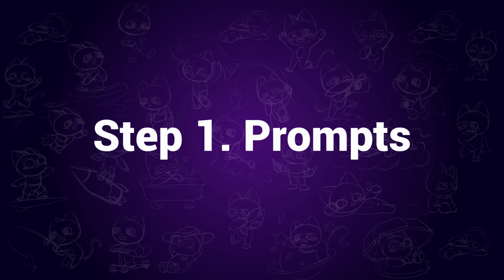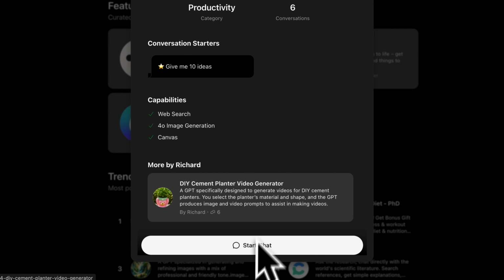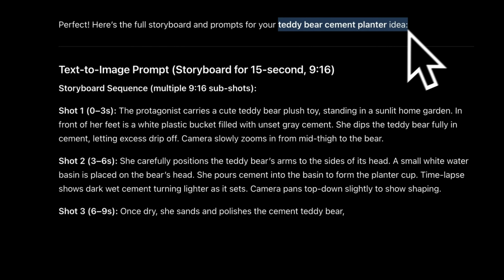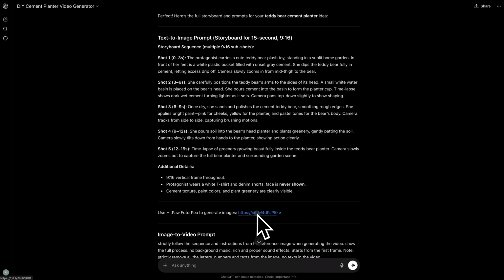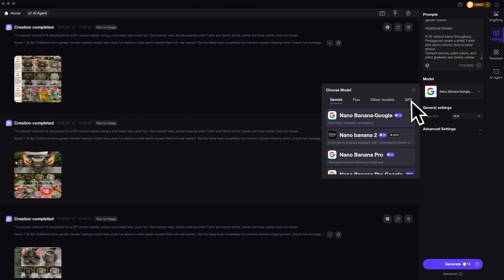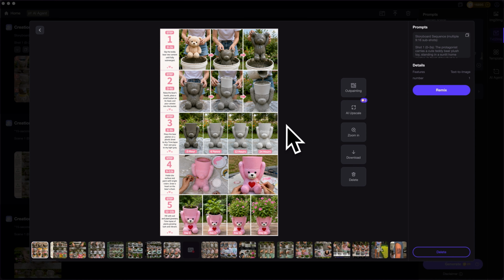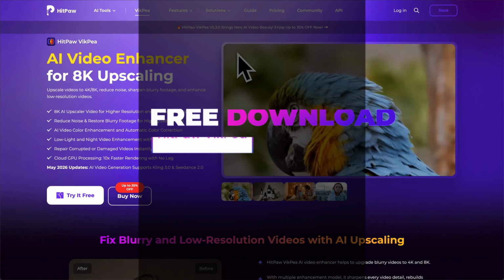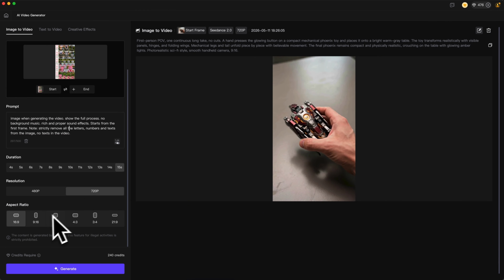Viral AI DIY Cement Planter Video Tutorial | New AI Niche | AI Video Editing Tutorial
Fast and step by step tutorial on how to create AI DIY cement planter video with AI. Here are the tools I use:

Chapters:
0:00 Intro
0:16 Step 1. Prompts
0:57 Step 2. Generate Images
1:38 Step 3. Generate Videos